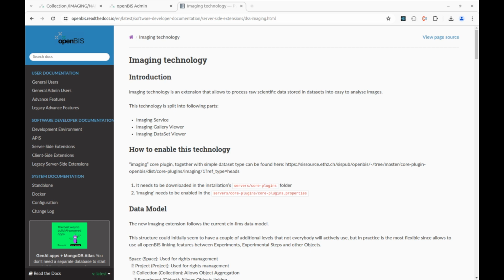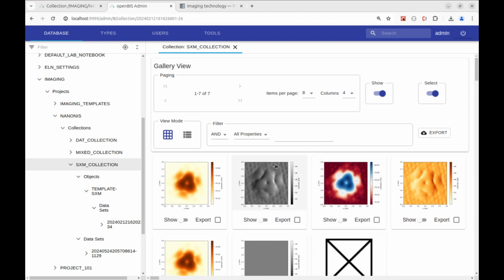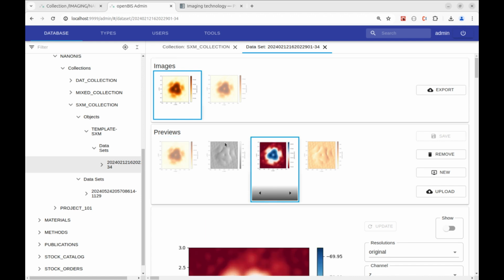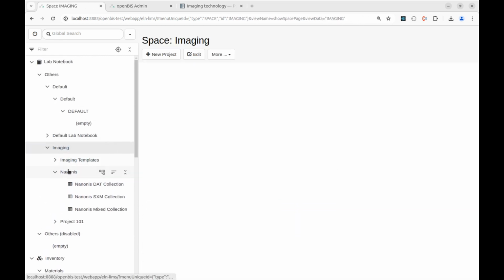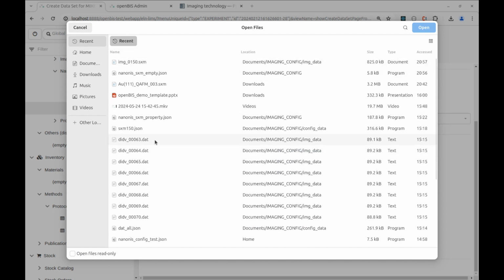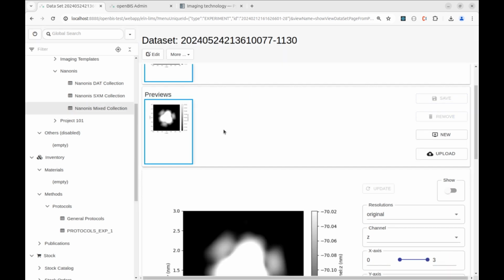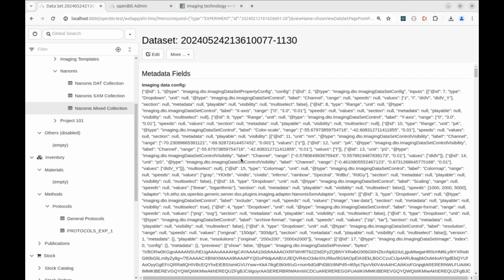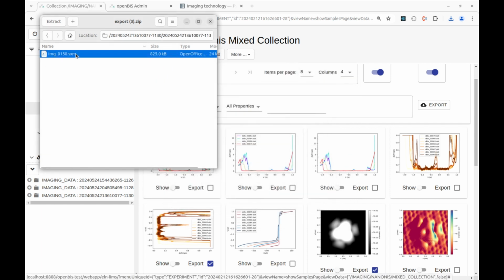openBIS imaging technology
This video demonstrates the openBIS electronic lab notebook (ELN) new generic imaging technology plugin system, which allows openBIS users to model 1D and 2D datasets visually directly in the ELN. The demo highlights a use case for STM imaging.